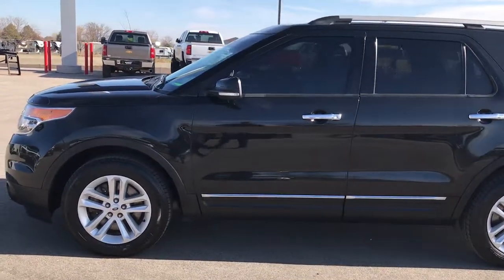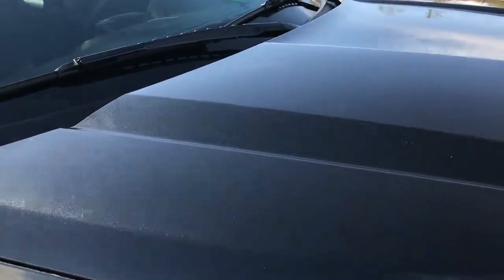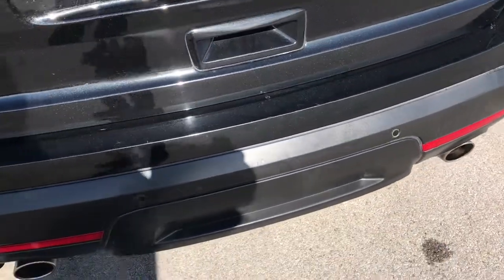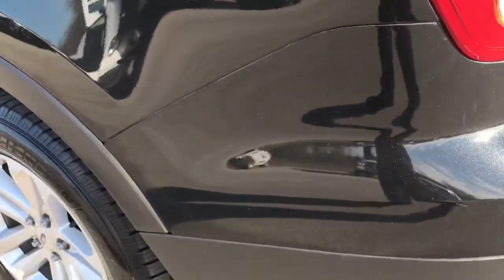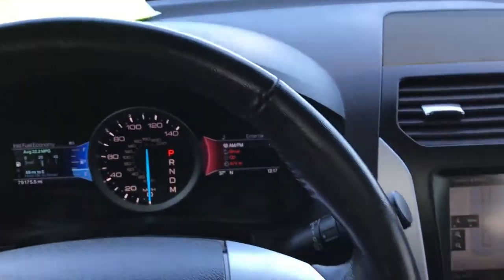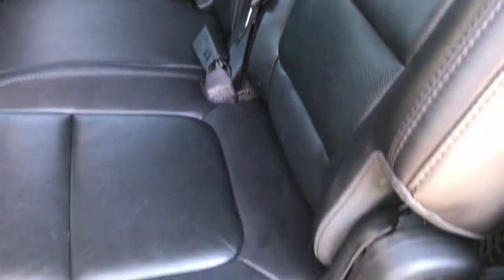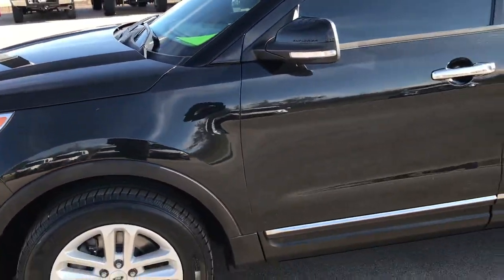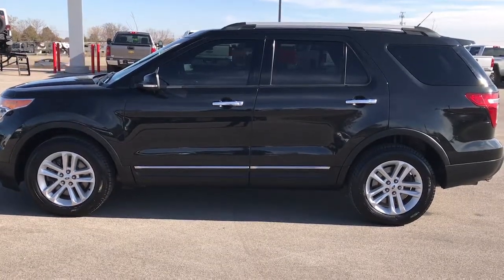2013 USED FORD EXPLORER XLT NAV VISTA ROOF 4WD TUXEDO BLACK WALKAROUND $21,499 SOLD! 9281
STOCK: 9281
PRICE: $21,499
MILES: 79,162
MAKE: FORD
MODEL: EXPLORER
VIN: 1FM5K8D80DGC12145

Clean Title History! 3.5 Liter V6 DOHC Engine with E85 Capabilities, 290 Horsepower, XLT Package, Automatic Transmission Center Console Shifter, Rapid Spec 4WD with 4 Terrain Settings, Factory GPS Navigation System, Power Sunroof Moonroof Sun Roof Moon Roof, Reverse Backup Camera Rearview Camera, Dual Power Heated Seats, Non Smoker, Black Ebony Leather Seats, Bucket Seats, 2nd Row Heated Bench Seating, 3rd Row Seats Two Seater, Seven Passenger 7, Heated Power Mirrors with Built-In Directonal Signals and Blind Spot Mirrors, Advancetrac with Roll Stability Control Traction Control, HDC Hill Decent Control, 3.55 Gears with Limited Slip Differential, Michelin Latitude P245/60 R18 Tires, Factory Alloy Rims Premium Wheels, Four Wheel Disc Brakes, Fog Lights, Projector Lamp Headlights, Reverse Sensors, Roof Rack Luggage Rack, Easy Fuel Capless Fuel Fill, Chrome Tipped Exhaust, AM / FM Radio Tuner, Sirius/XM Satellite Radio Capabilities Sirius / XM, CD Player, MyFord Touch System, Microsoft SYNC System with Bluetooth, Hands-Free Audio System Blue Tooth, USB Jack Portable Audio Connection, Keyless Entry System, Power Raise and Close Rear Gate, Rear Window Defroster, Adjustable Height Seatbelts, Driver and Passenger Front Air Bags, L.A.T.C.H. Child Safety System, Side Curtain Air Bags SRS Safety Restraint System, Multi-Function Steering Wheel Controls, Compass, Outside Temperature Display and Mileage Display, Dual Multi-Zone Climate Control , Fold Down Rear Seats, Factory Floormats, Air Conditioning AC, Cruise Control, Power Locks, Power Windows, Automatic Headlights Autolamp, Tilt/Telescope Steering Wheel, Tuxedo Black Pearl, Clean Autocheck! Very very clean inside and out! This is one of the sharpest 2013 Ford Explorer suvs we have ever had on our lot! Make your move before this super clean 4wd is gone!

STOCK: 9281
PRICE: $21,499
MILES: 79,162
MAKE: FORD
MODEL: EXPLORER
VIN: 1FM5K8D80DGC12145